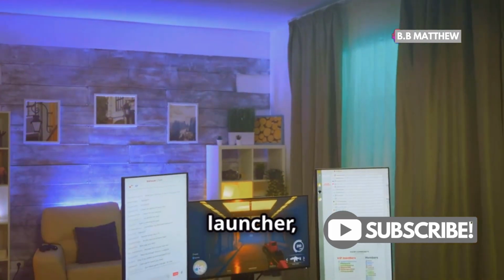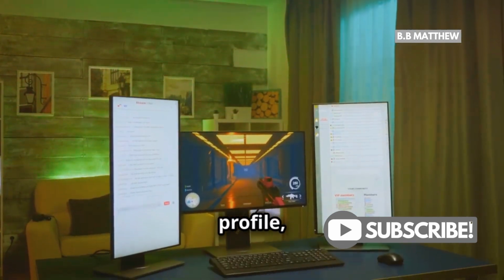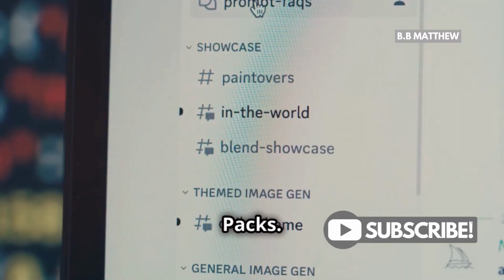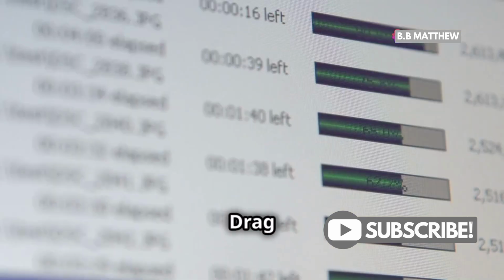How To Download & Install Fresh Animations 1.21.8 For Minecraft Java (Easy Tutorial)